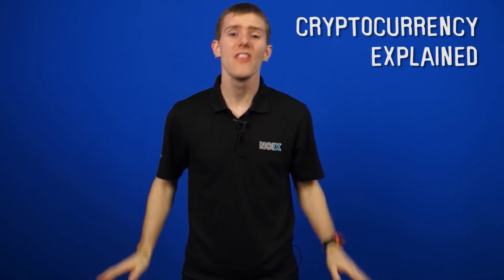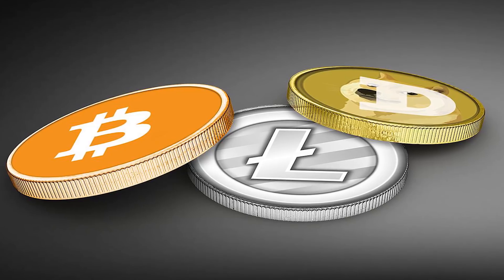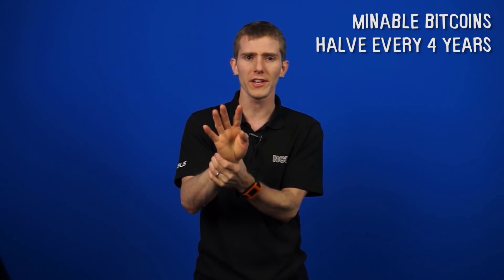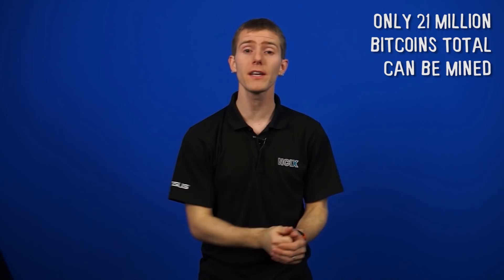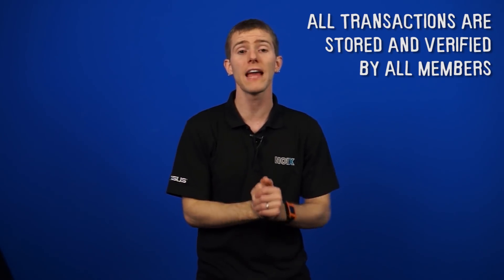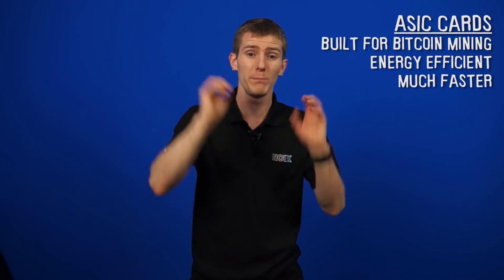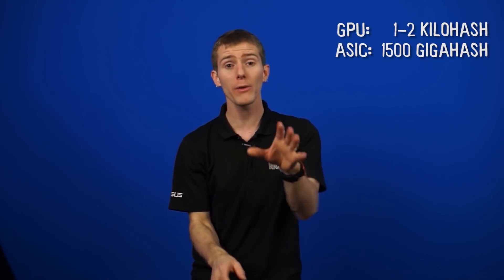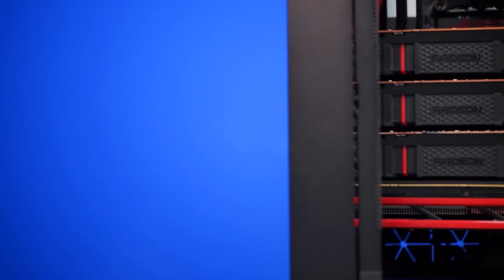What is a BitCoin? Explained - Tech Tips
This introduction to bitcoin explains what is a crypto-currency and what exatly is a bitcoin?  Also touched on are the other major currencies such as litecoin, feathercoin, and dogecoin.